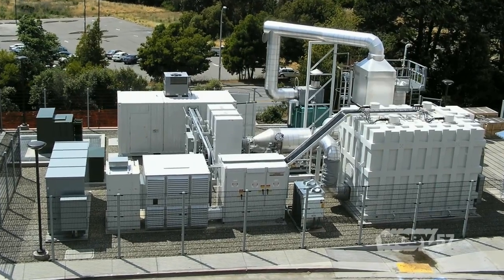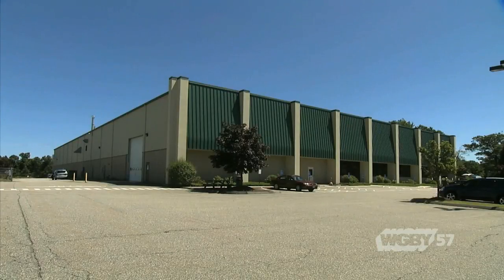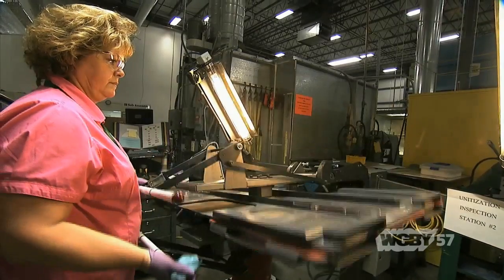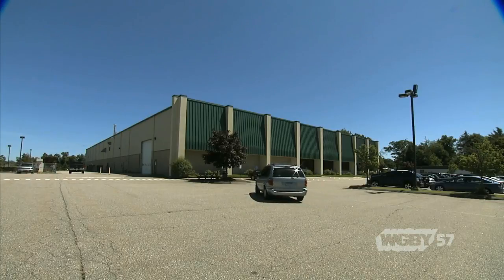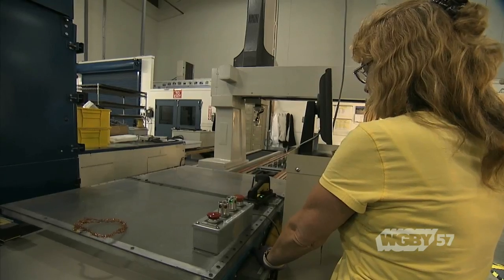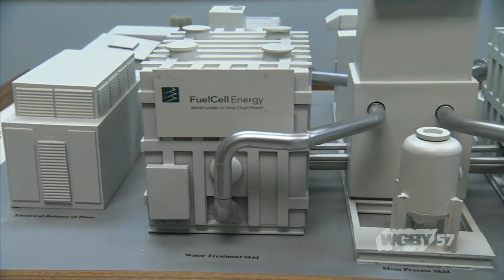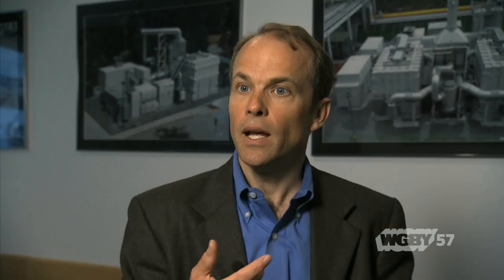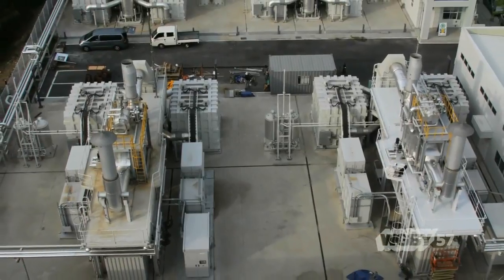FuelCell Energy Company Overview on WGBY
Connecting Point spotlights FuelCell Energy via Public Television channel WGBY - taped at FuelCell Energy’s North American manufacturing facility in Torrington, Connecticut.